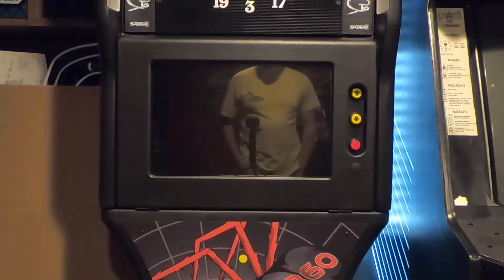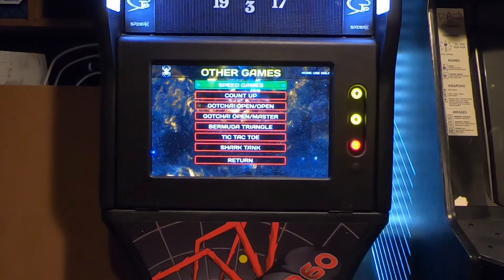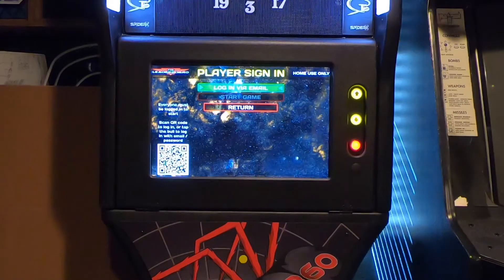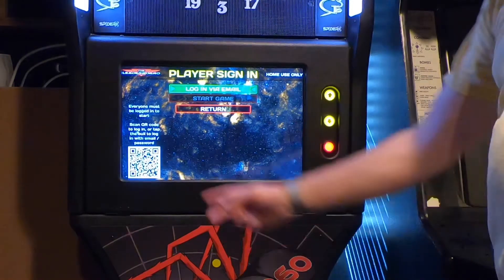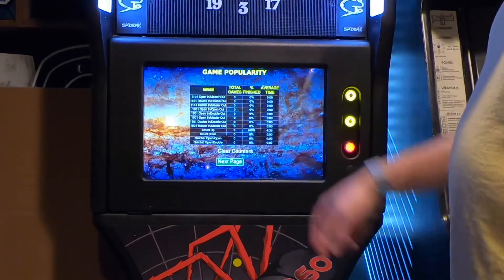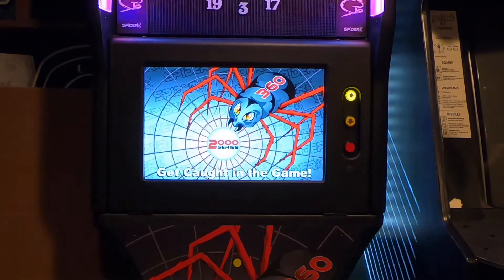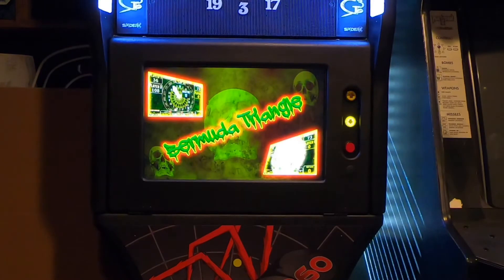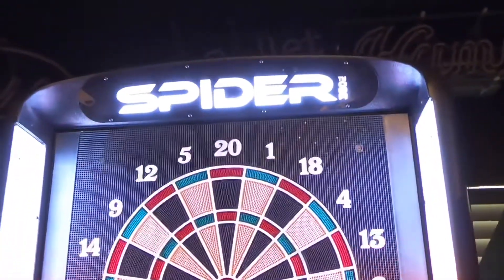Spider360 2000 Series Menu System And Game Features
This video explains some of the different games and options that are available on the Spider360 electronic dartboard.